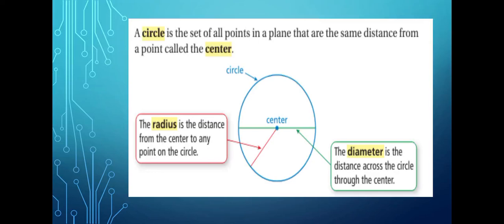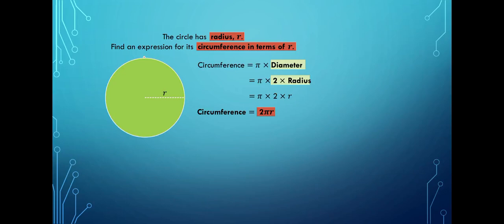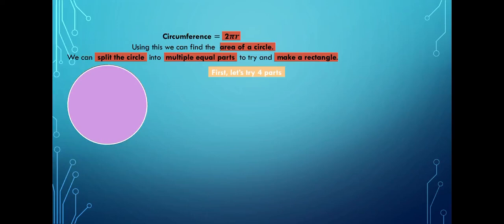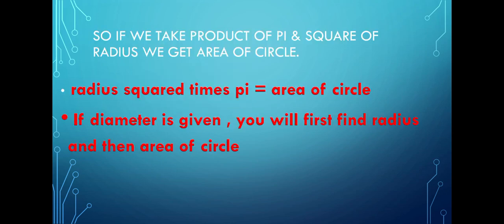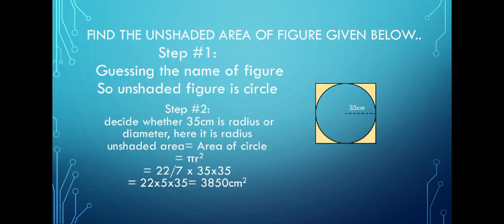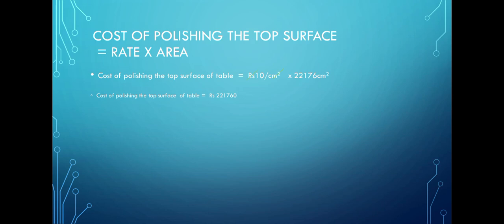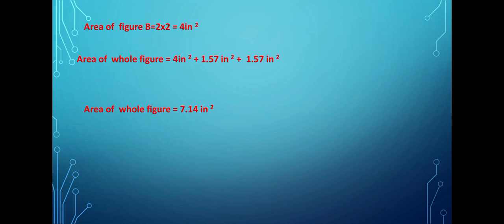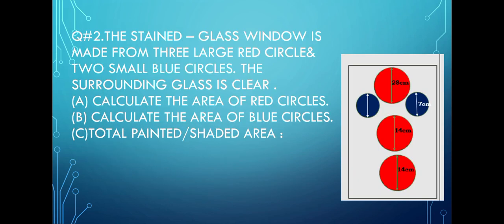Area of a circle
📚 Welcome to Study with Hania!
Your one-stop place for study tips, learning hacks, and helpful resources to make studying easier and more fun.
🎯 Today’s video:
In this video, you’ll learn what the area of a circle is, the formula to calculate it �, and how to solve numerical problems easily with clear, step-by-step explanations.